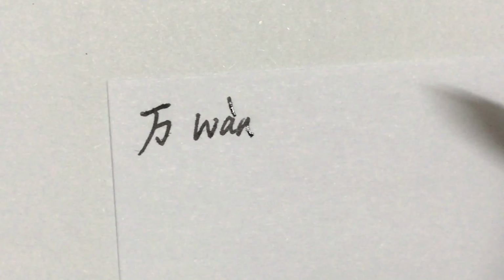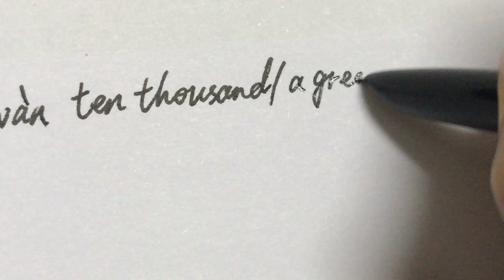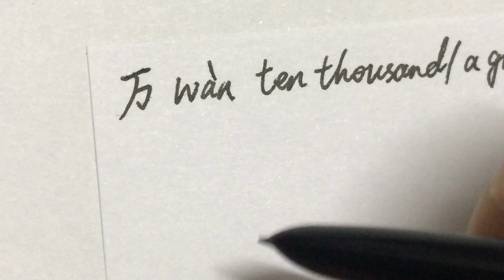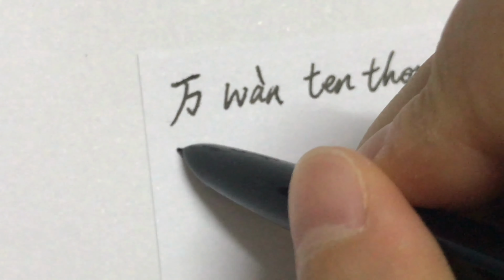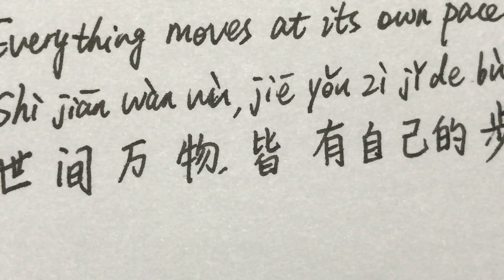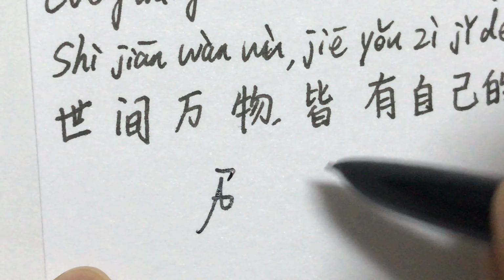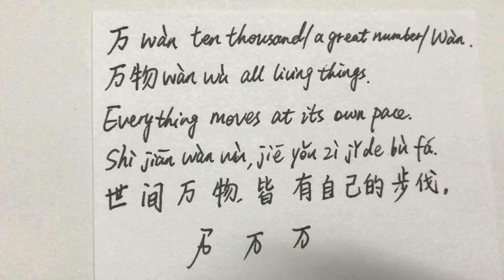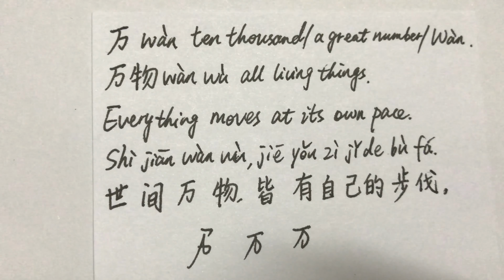Everything moves at its own pace | 万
万 wàn ten thousand / a great number / surname
万物 wàn wù all living things
Everything moves at its own pace.
shì jiān wàn wù, jiē yǒu zì jǐ de bù fá
世间万物，皆有自己的步伐。